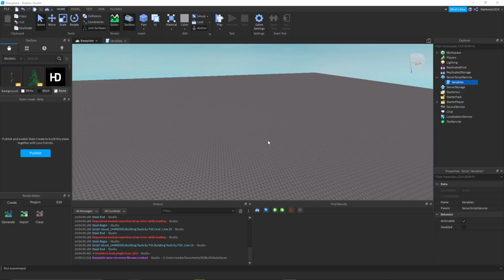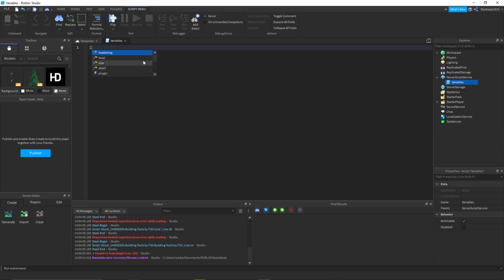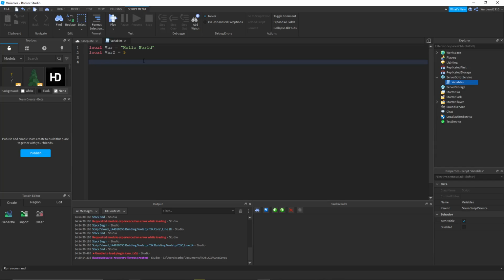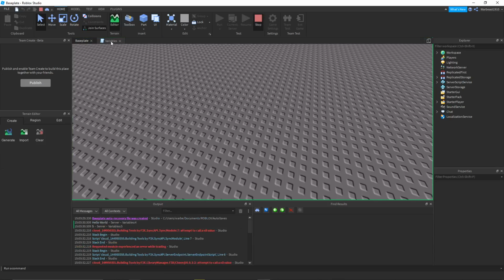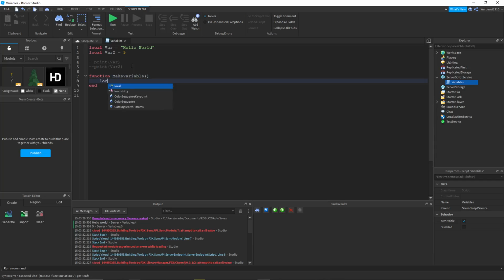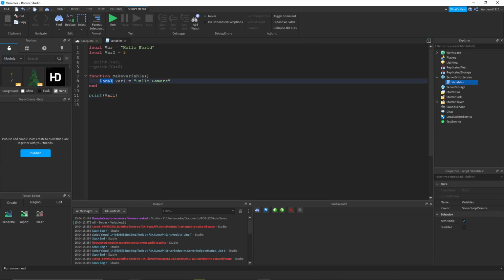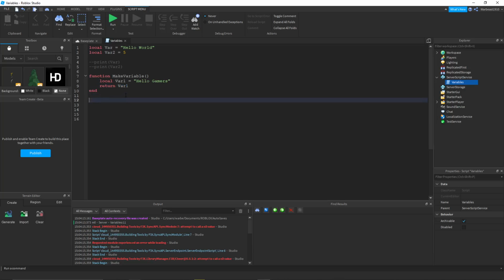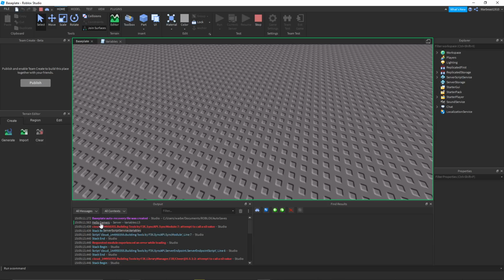ROBLOX Starter Scripting - Variables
In this short video, I quickly explain the basics of variables and how they work within functions and the main script.